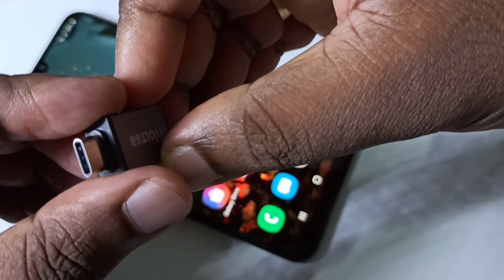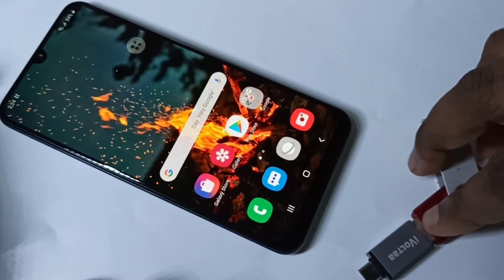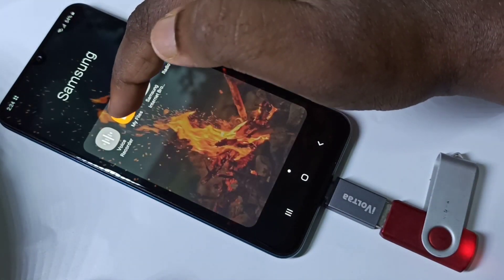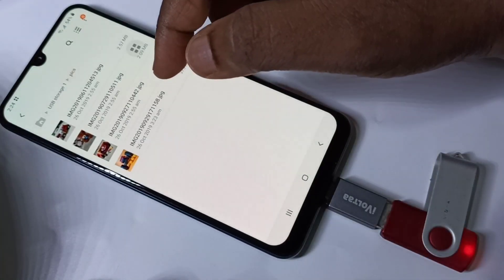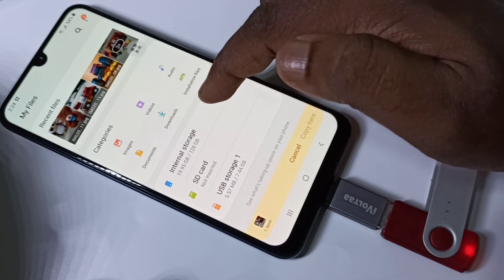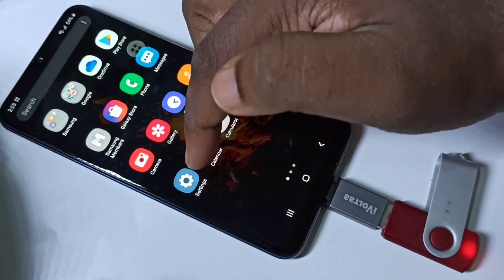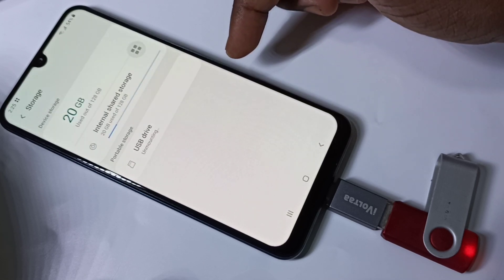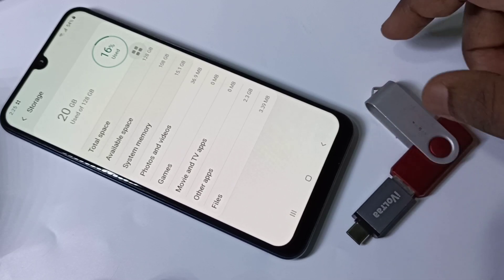How to use USB OTG on Samsung Galaxy A50s A50